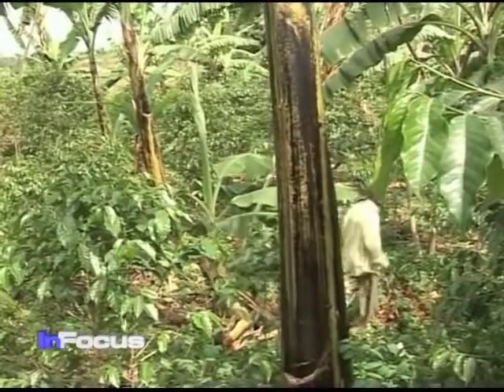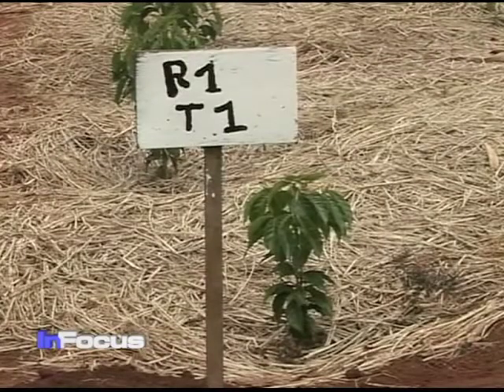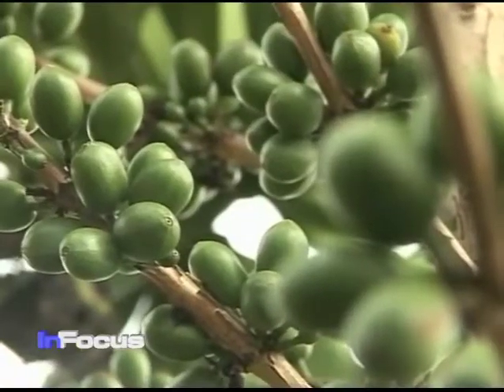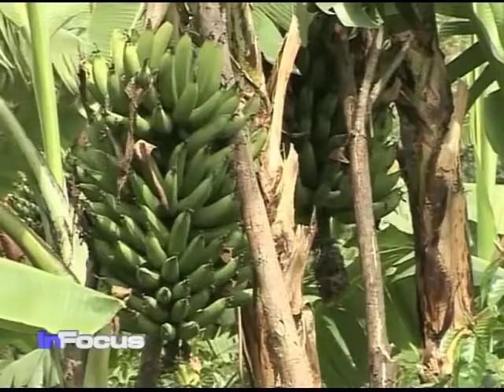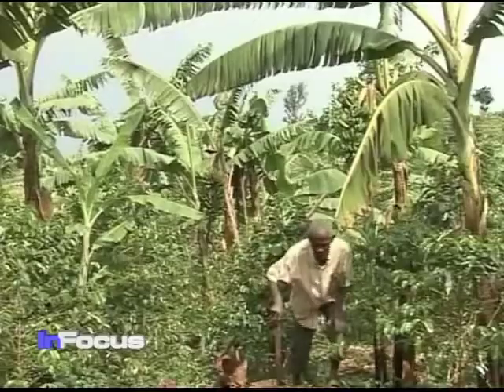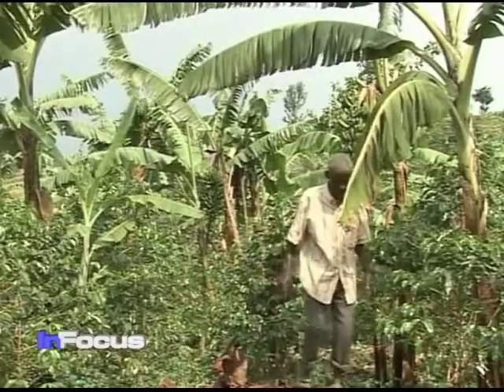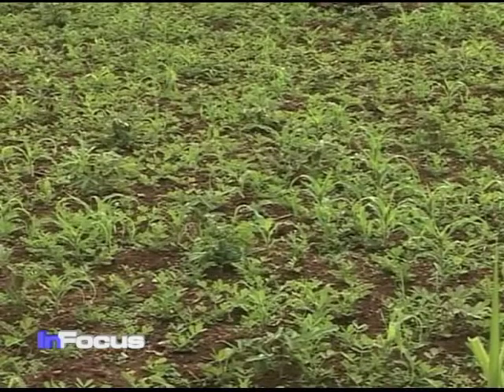Rwanda Coffee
INTERCROPPING CAN IMPROVE REVENUES AND FOOD SECURITY, AS WELL AS DECREASE RISK FOR FARMERS IN DEVELOPING NATIONS. VOA'S CAROLYN TURNER LOOKS AT HOW it IS WORKING IN RWANDA.